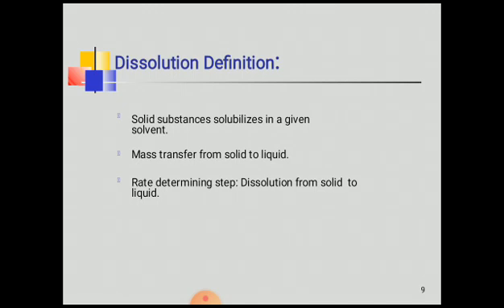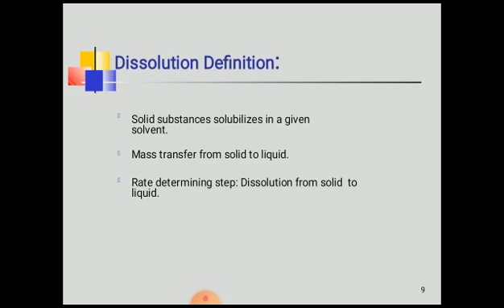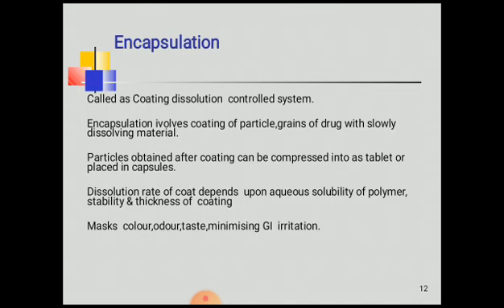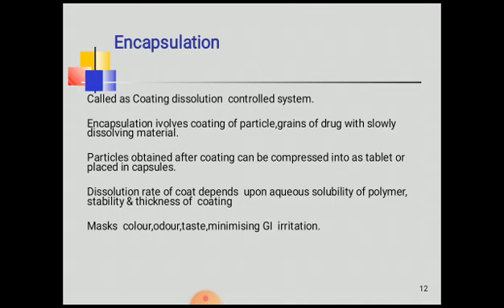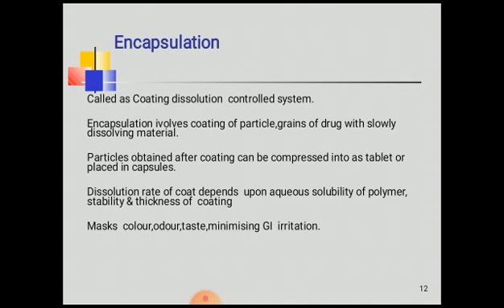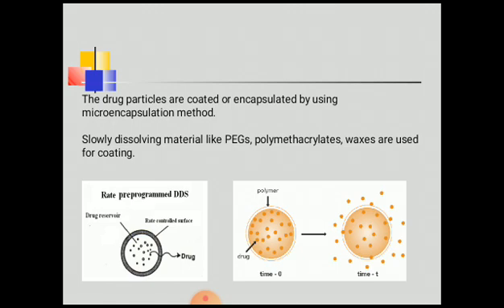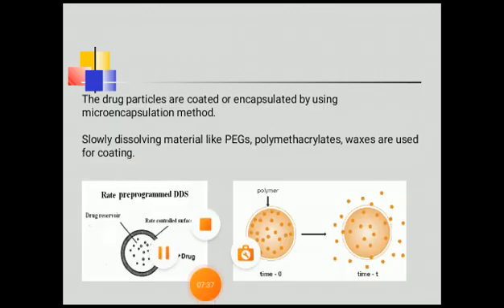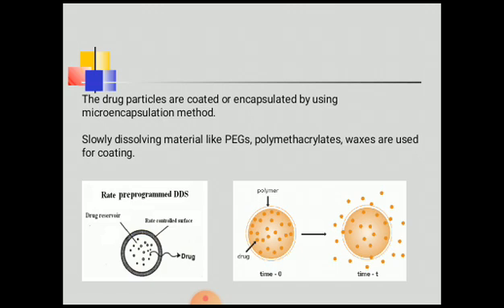Encapsulation dissolution drug delivery system-7th semester B.pharm Novel drug delivery system